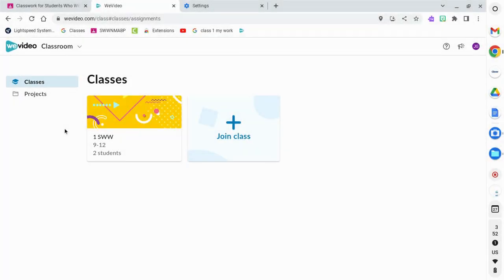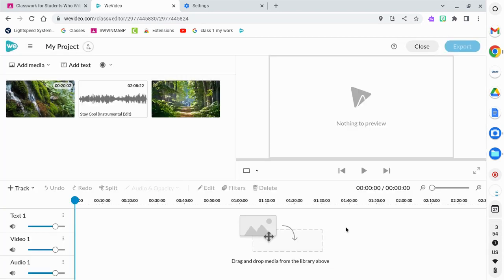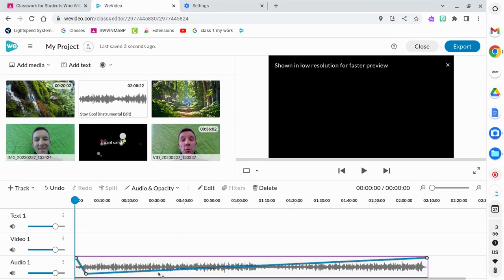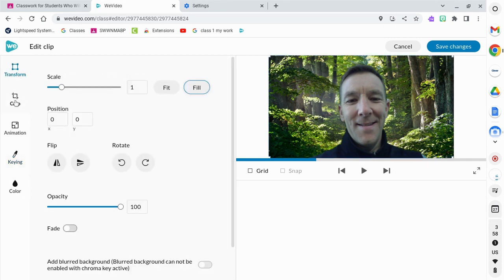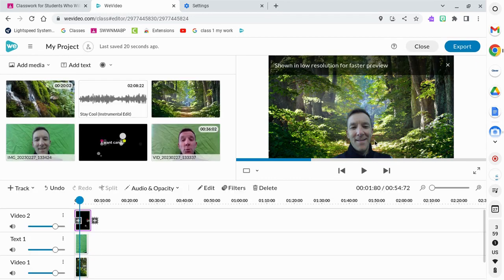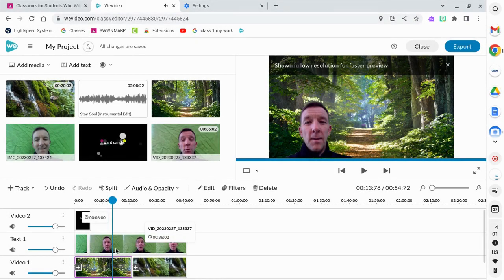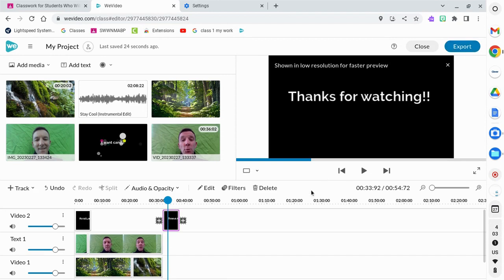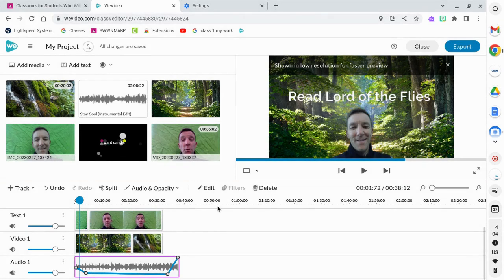WeVideo Student Experience Pt 1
Shows what a WeVideo Classroom looks like, how to create projects, make edits with stock media, and finalize a project.